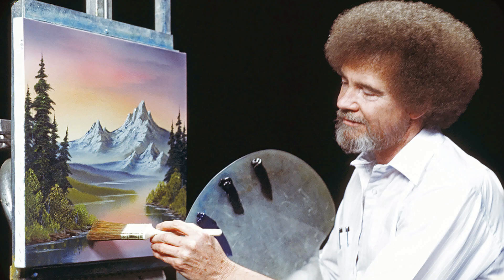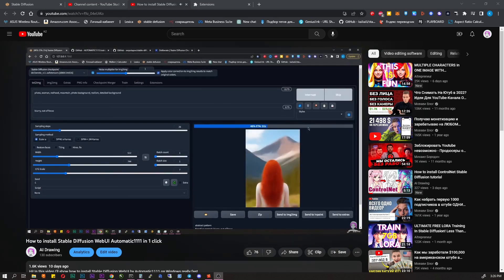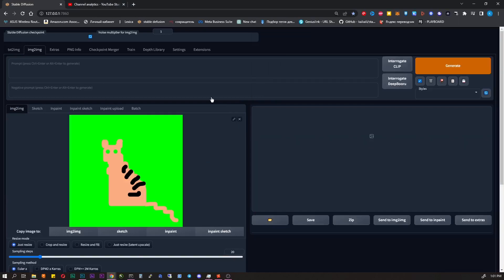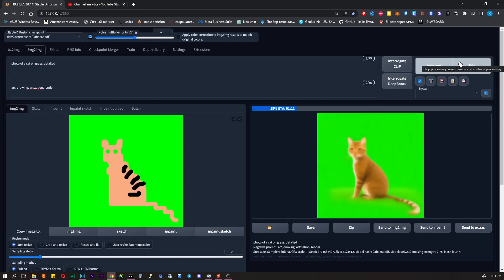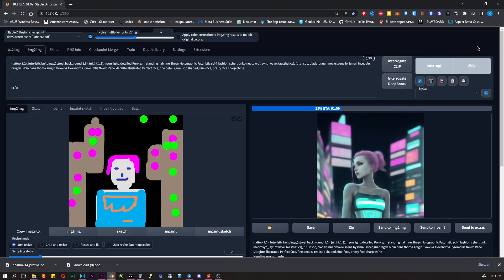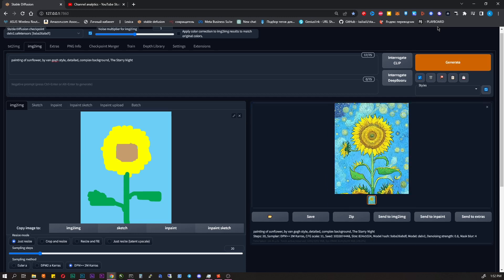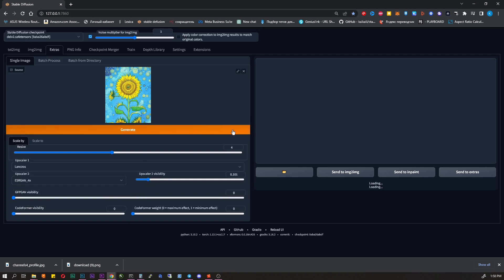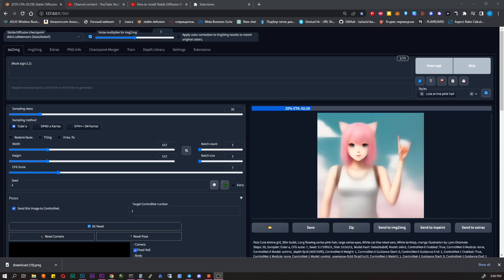Ugly doodle into Masterpiece 🎨 | With AI Stable Diffusion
Hi! In this video I will show you to make beautiful images from very simple basic sketches using AI Stable Diffusion!